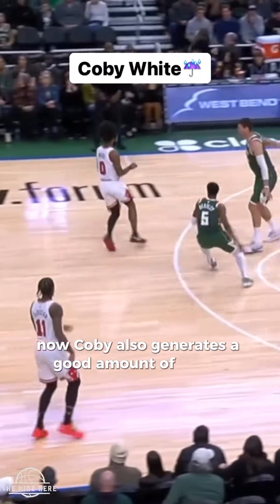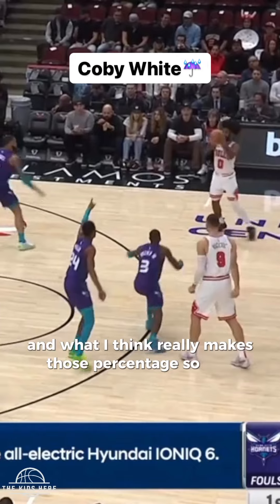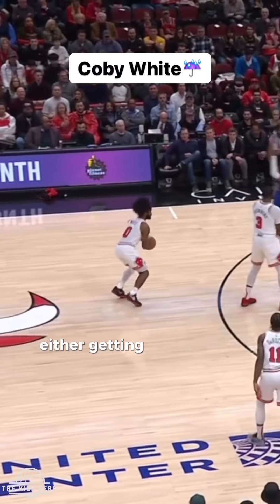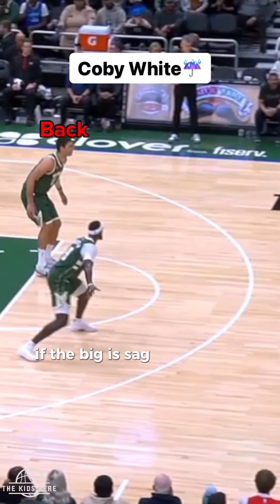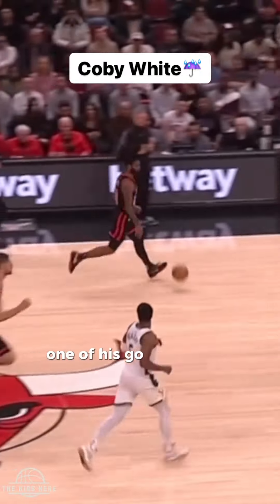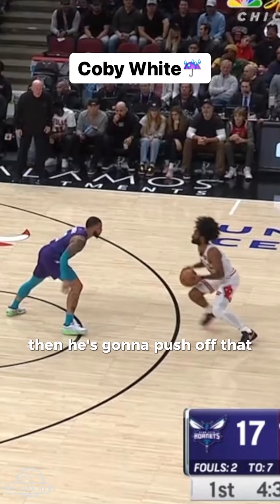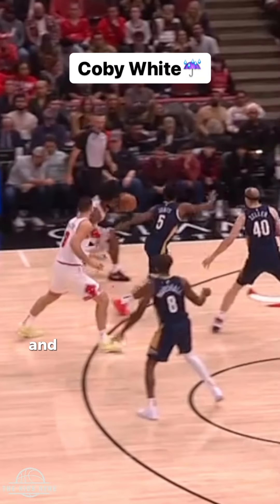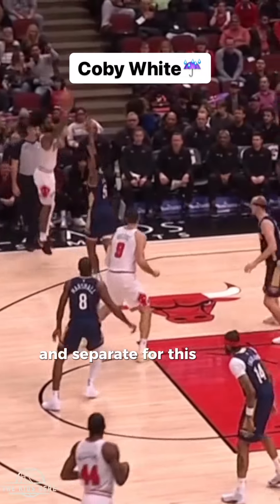Coby White PULL UP SHOOTING